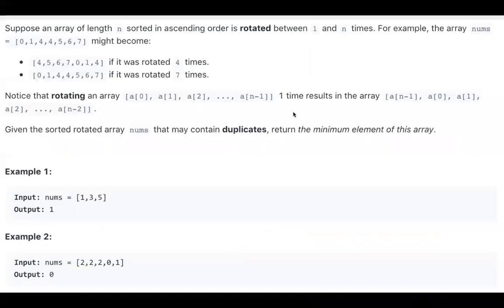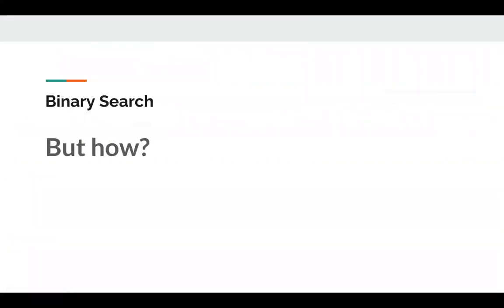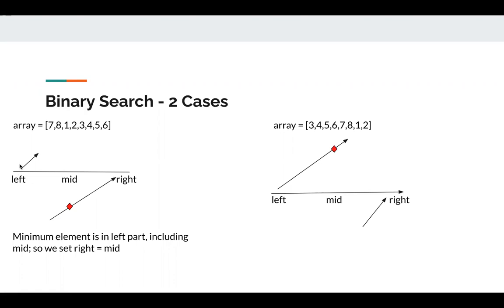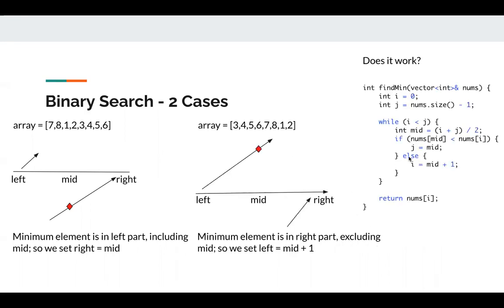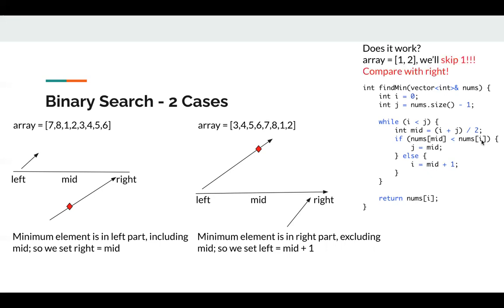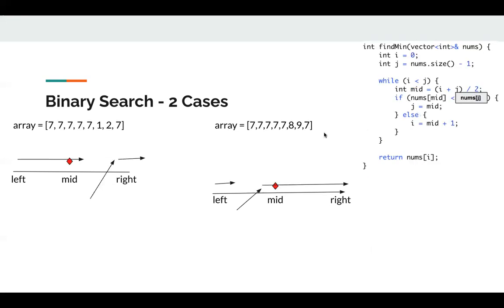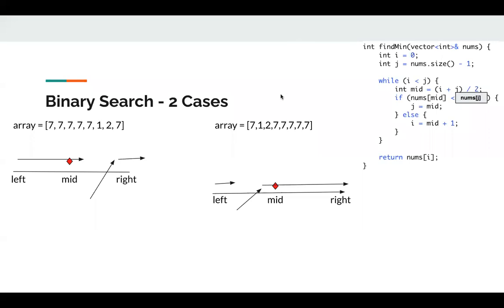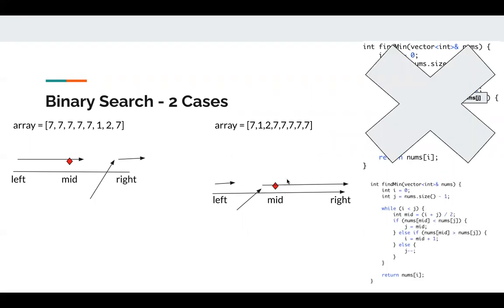LeetCode 154. Find Minimum in Rotated Sorted Array II